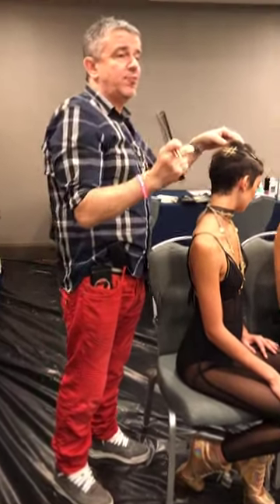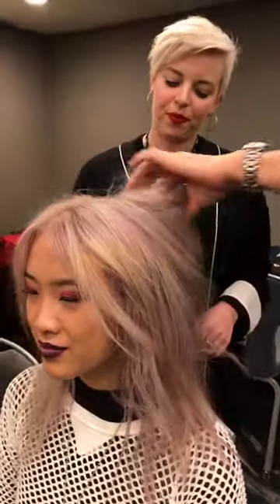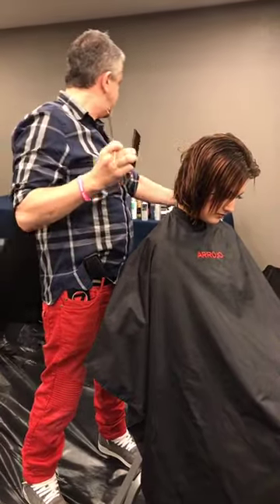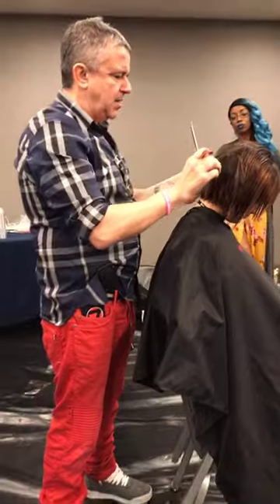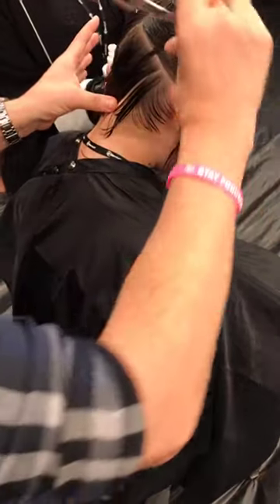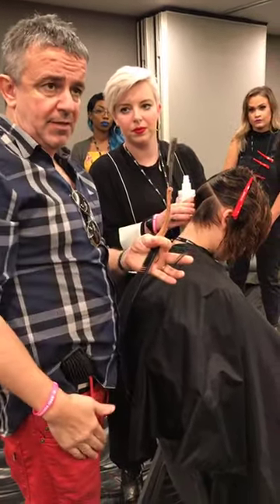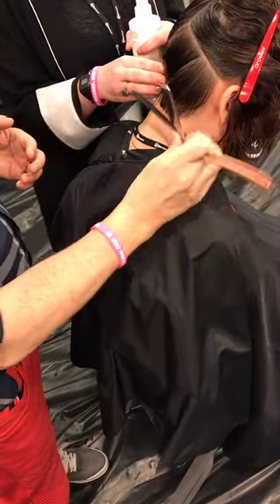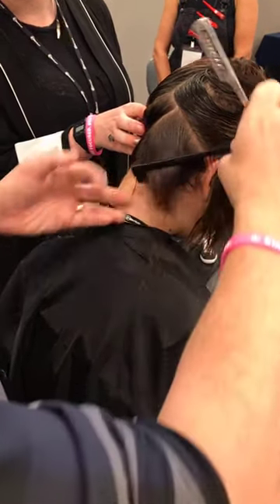Nick Arrojo Razor Demo at The Millennium Experience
Nick Arrojo demos his razoring skills and offers tips on creating a perfect cut while at The Millennium Expierence.